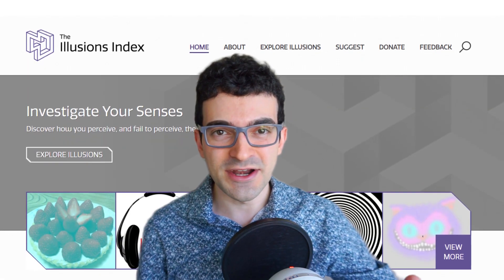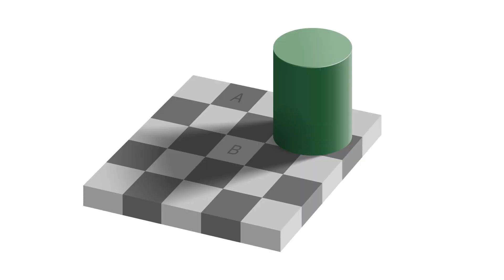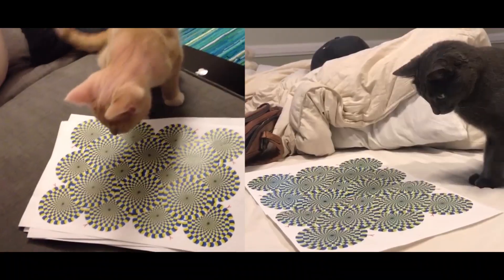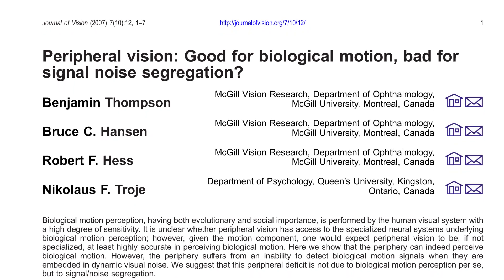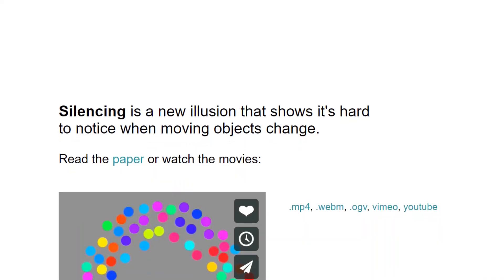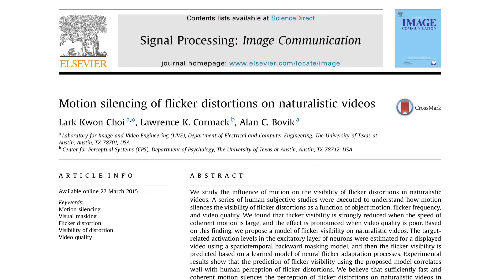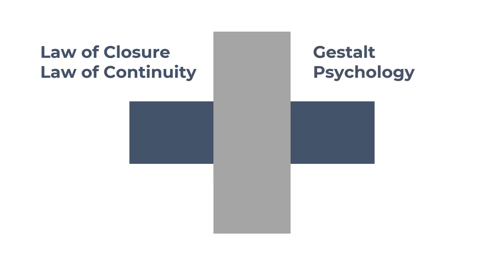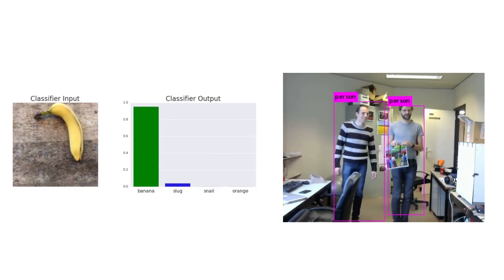Optical Illusions Explained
Bonus illusion at the end of the video.

Optical illusions give us hints about how vision systems can be hacked and how we can hack the human visual system to build image and video processing algorithms and realistic virtual reality systems.

0:00 Intro
0:25 Checker-Shadow Illusion
0:42 Rubik's Cube Color Constancy Illusion
1:48 Rotating Snakes Illusion
2:50 Lilac Chaser Illusion
4:14 Silencing Illusion
4:57 Illusory Contours
5:40 Grid Illusion
6:28 Adversarial Patches
6:48 Flashed Face Distortion Effect
7:22 McGurk Effect

References

Peripheral vision: Good for biological motion, bad for signal noise segregation?

Fooling automated surveillance cameras: adversarial patches to attack person detection

Using a printed adversarial patch to fool an AI system